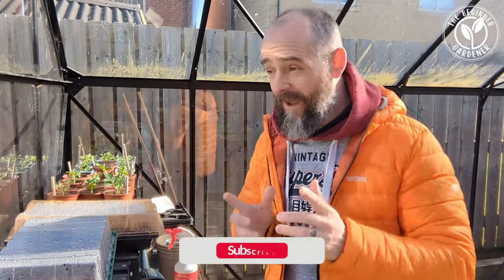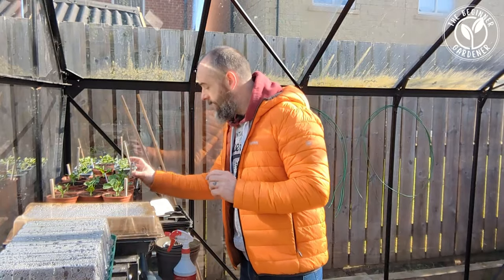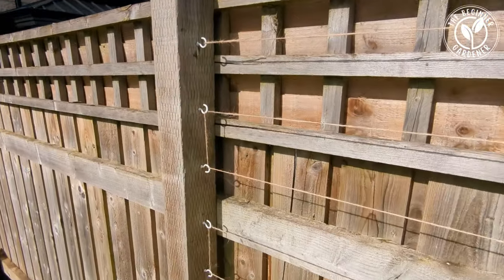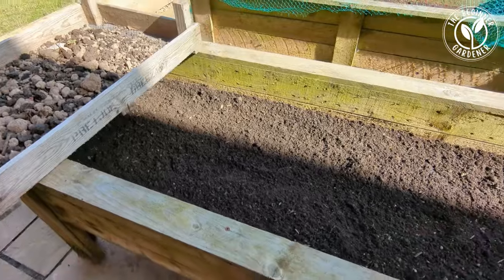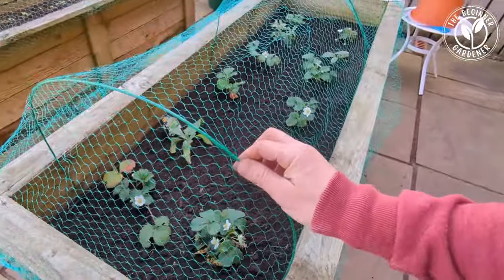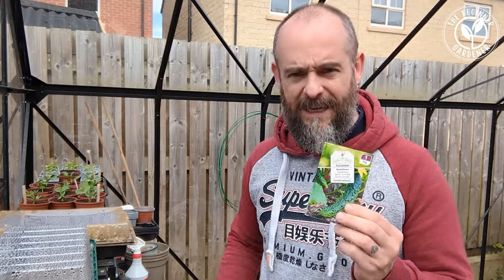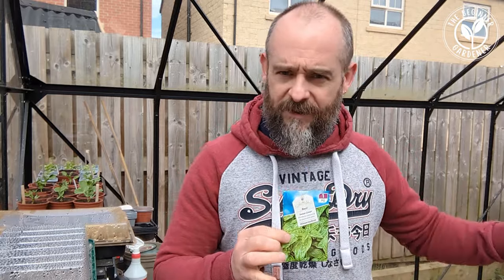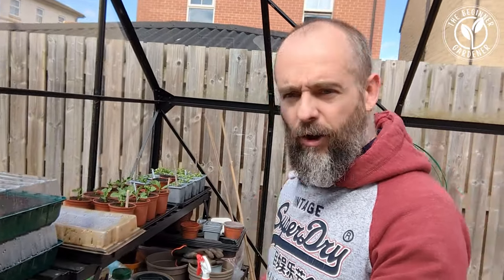Planting Strawberries (plus lots more) - Another busy Saturday in my Home Garden Allotment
Another busy Saturday in my home garden allotment. Today, among other jobs, the strawberries are in PLUS a few companion plants (Pineapple Mint, Orange Mint, Borage) PLUS (take a breath) lots of other jobs done too...

Put up the trellis for the sweet peas (sweet pea trellis)
Sowed Basil Seeds
Sowed Cucumber Seeds

🎥 Filmed on a Google Pixel 6